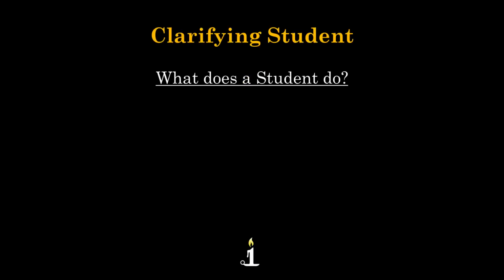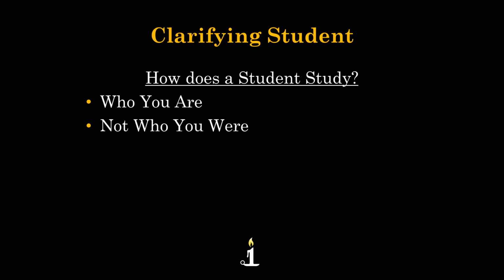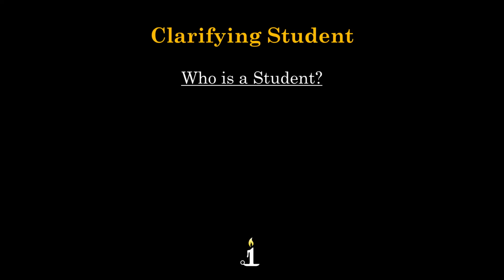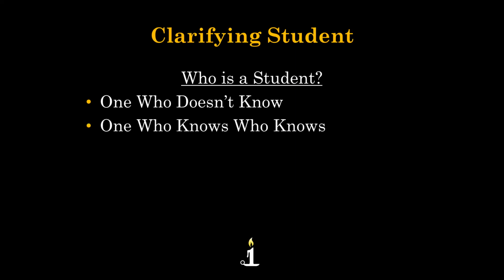What is a Student?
Providing clarity on what a student does, how they study, why they study and who is a student.